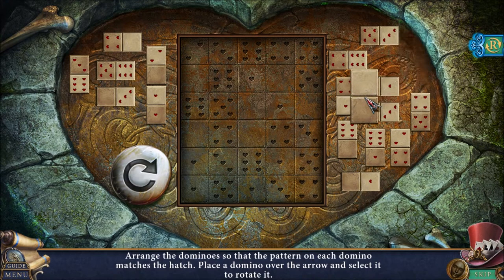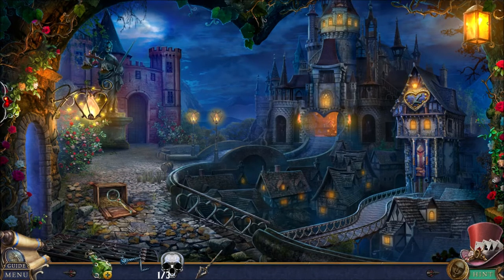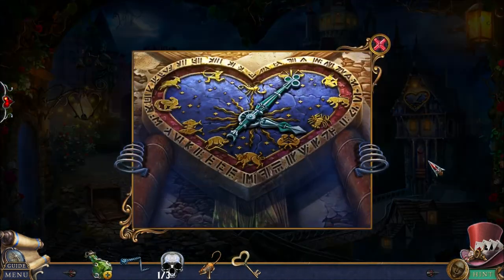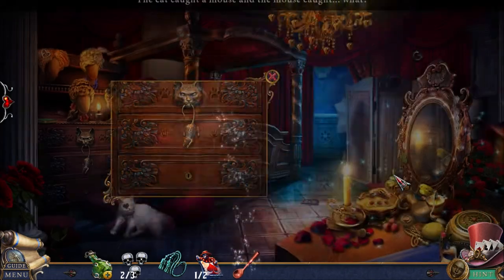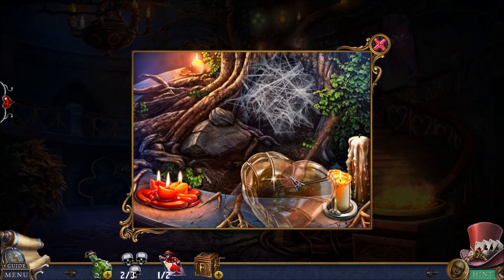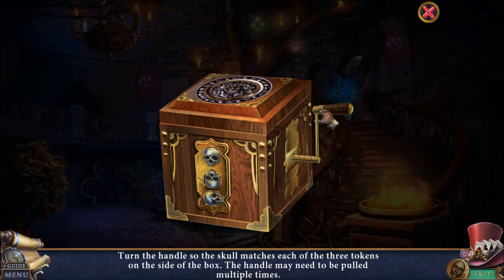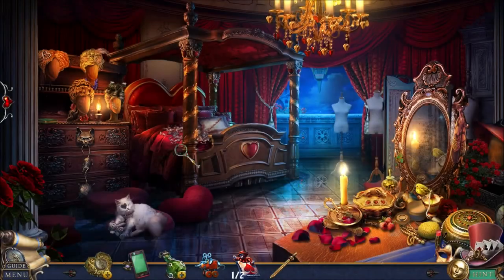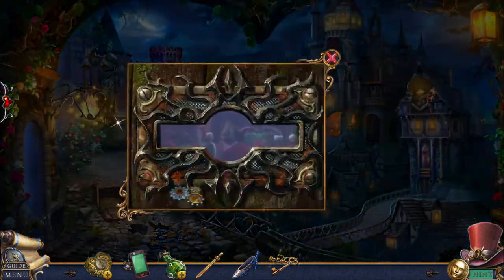Bridge to Another World: Alice in Shadowland (Part 8): The Palace of Hearts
Part 8 of 10, of a blind playthrough of "Bridge to Another World: Alice in Shadowland" for the PC. In this part, Alice's Shadow enters the palace. She sees Cheshire get sentenced in court and searches the princess' bedroom. She activates the portal, so she and Alice can be reunited. Alice enters the court and freezes time, to get access to the Throne Room.